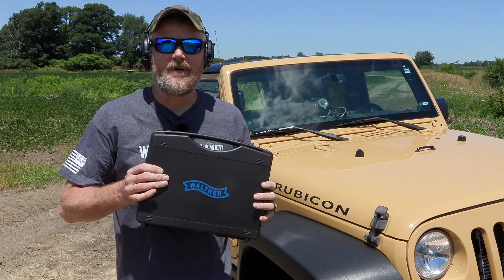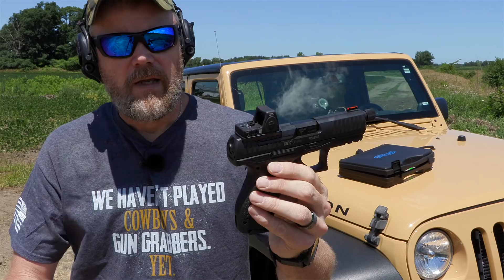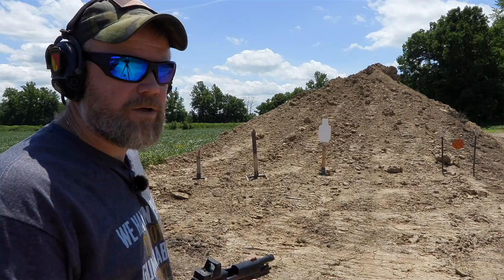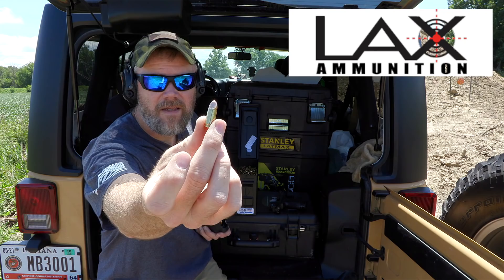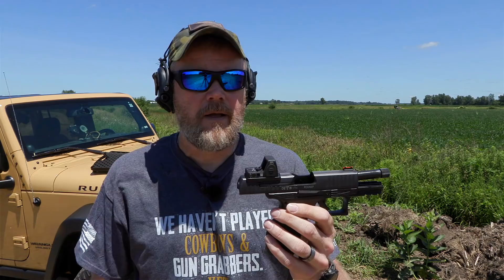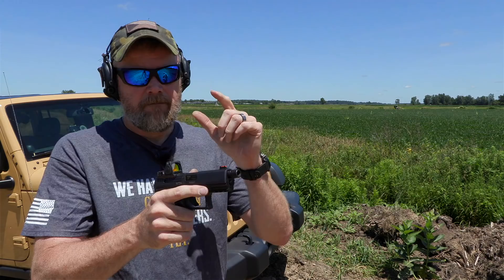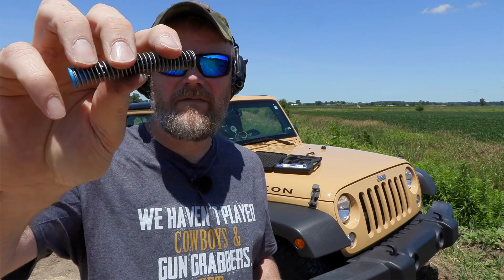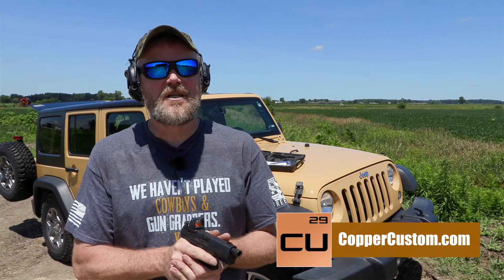Walther PPQ M2 Q4 TAC Pistol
Over the years I've had nothing but positive experience with Walther firearms. The new Walther PPQ M2 Q4 TAC is not surprisingly any different. We recently got a couple Walther PPQ M2 Q4 TACs into Copper Custom so I wanted to take on to the range with a Trijicon RMR and test it out.